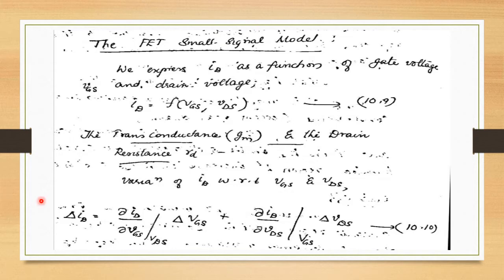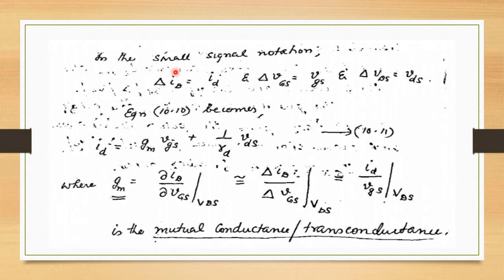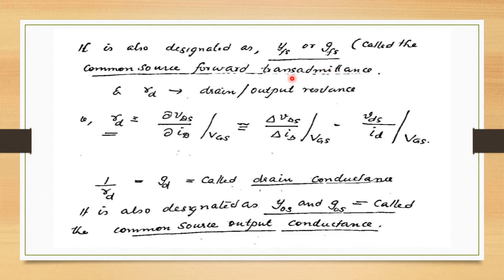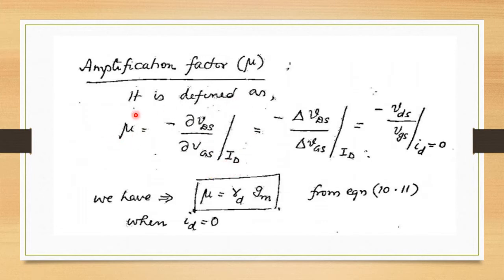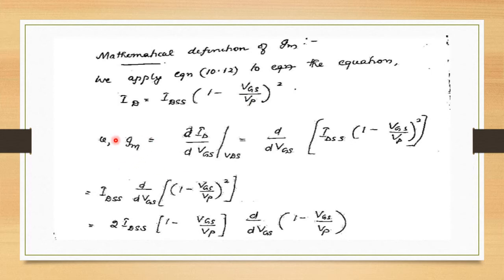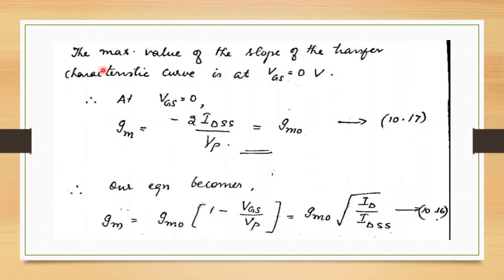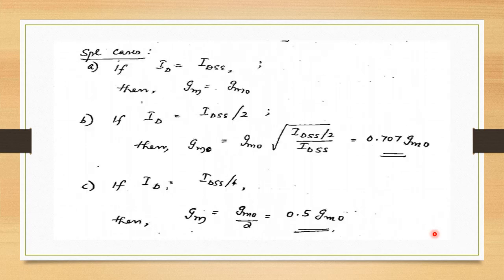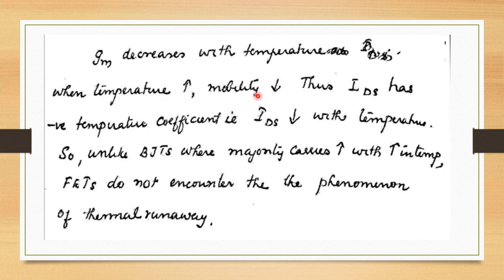Transconductance and Drain Resistance